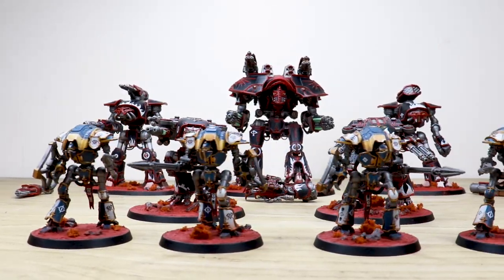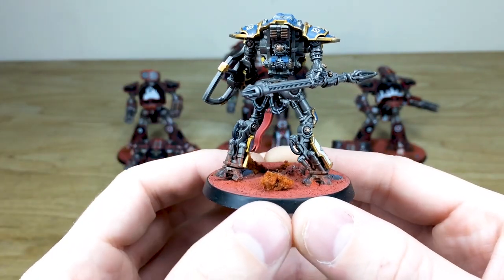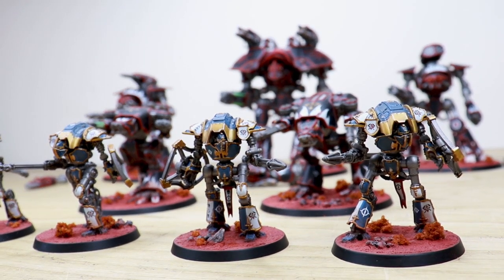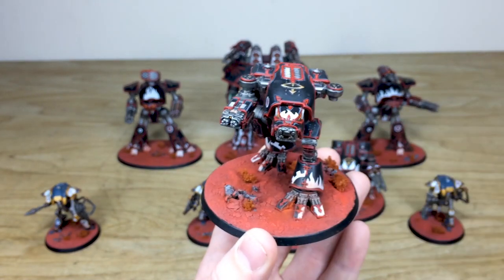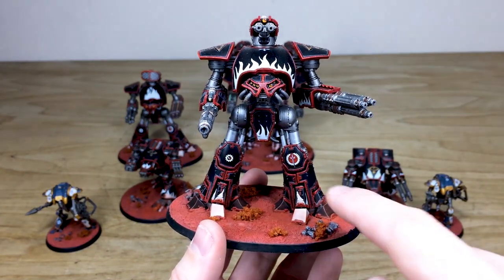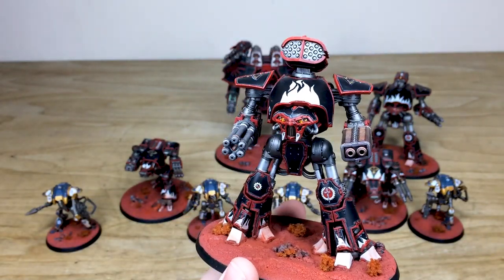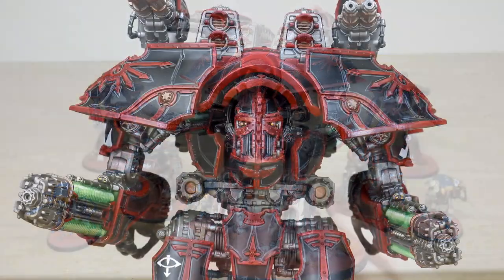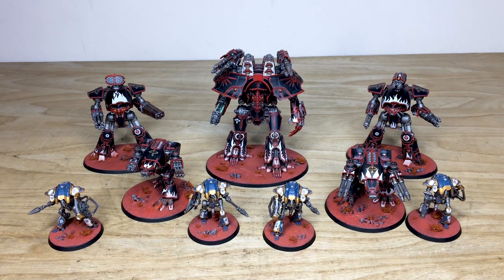PAINTING SHOWCASE Adeptus Titanicus Titan Maniple, Warlord, Reaver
For our showcase today we have this great full Titan Maniple for Adeptus Titanicus, completed to our Bronze painting level.

Thanks for joining us and we'll see you on Wednesday!